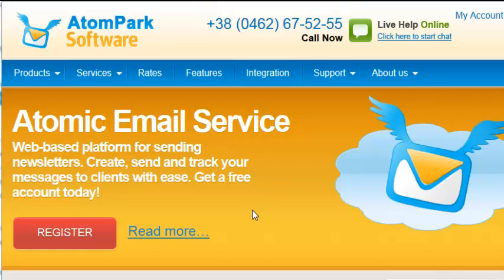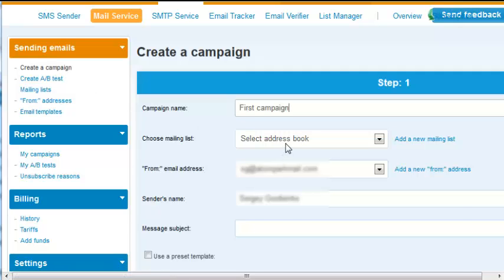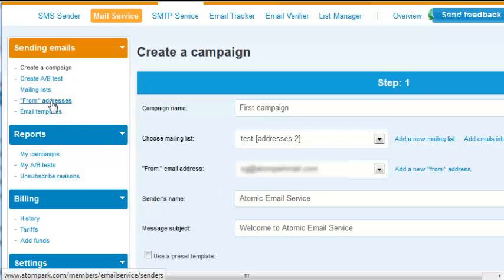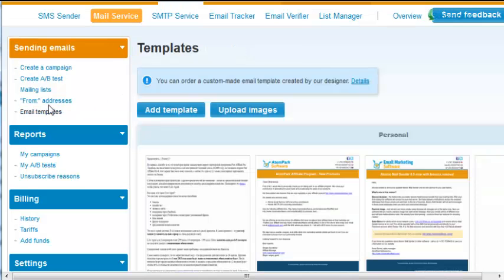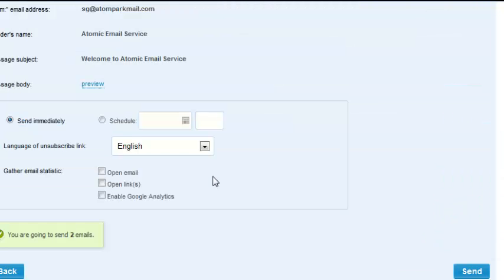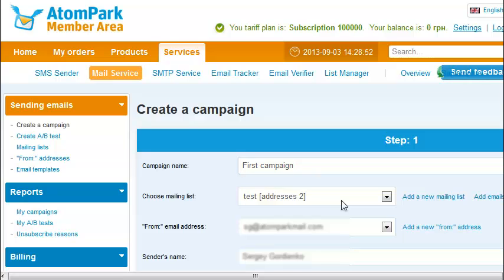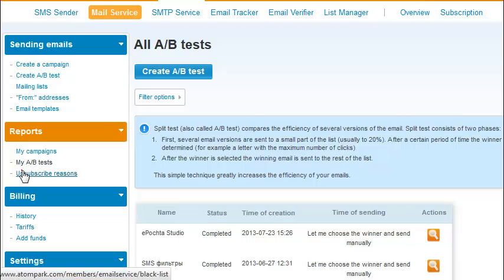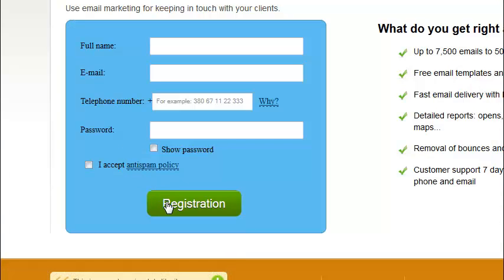How To Do Email Campaign (tutorial) | Atomic Email Sender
After you learn how to send bulk emails, your clients will be more informed, which instills loyalty. Download and test for free email marketing software

Like any other Atomic product, Mail Sender easily integrates with other products. For example, email extraction or management software (find out more about this software Email extraction programs export addresses to Atomic Mail Sender without routine export operations.